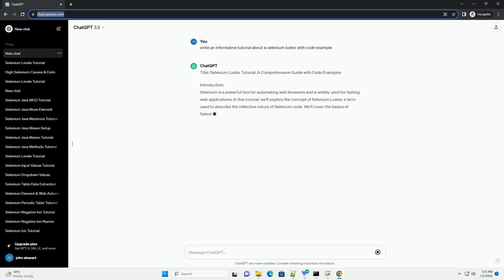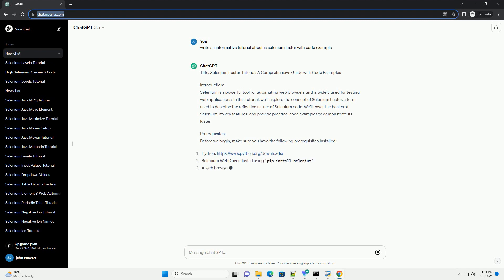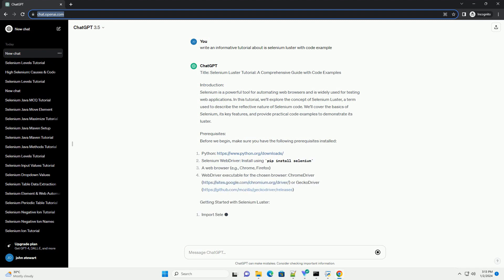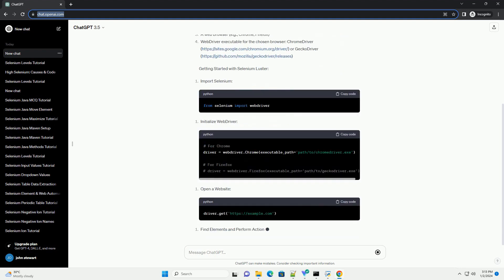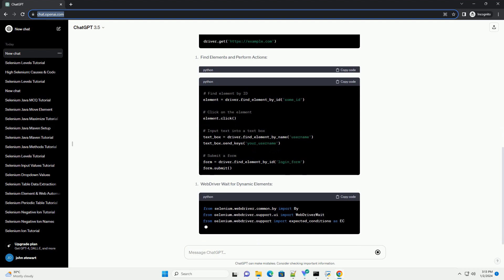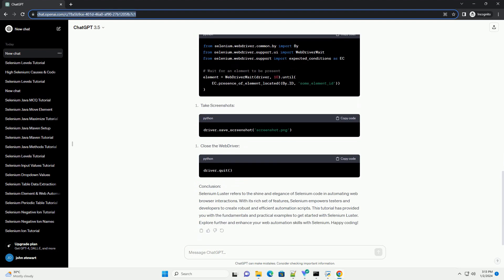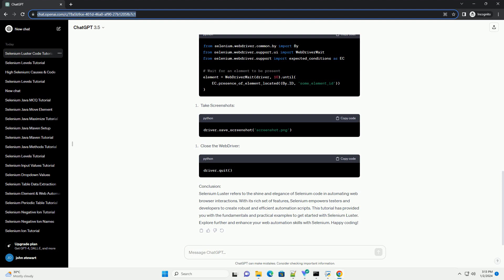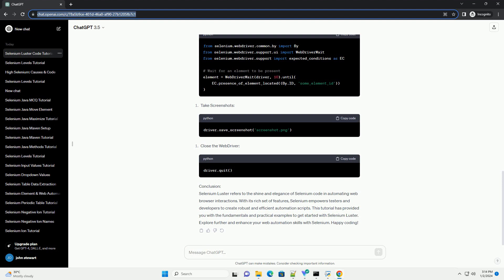is selenium luster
Title: Selenium Luster Tutorial: A Comprehensive Guide with Code Examples
Introduction:
Selenium is a powerful tool for automating web browsers and is widely used for testing web applications. In this tutorial, we'll explore the concept of Selenium Luster, a term used to describe the reflective nature of Selenium code. We'll cover the basics of Selenium, its key features, and provide practical code examples to demonstrate its luster.
Prerequisites:
Before we begin, make sure you have the following prerequisites installed:
Getting Started with Selenium Luster:
Conclusion:
Selenium Luster refers to the shine and elegance of Selenium code in automating web browser interactions. With its rich set of features, Selenium empowers testers and developers to create robust and efficient automation scripts. This tutorial has provided you with the fundamentals and practical examples to get started with Selenium Luster. Explore further and enhance your web automation skills with Selenium. Happy coding!
ChatGPT